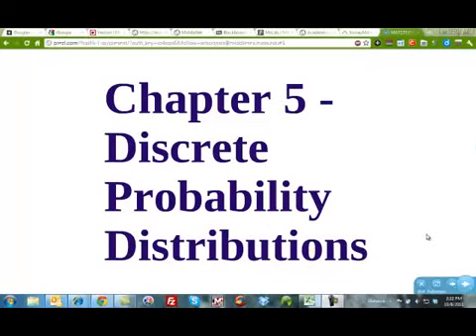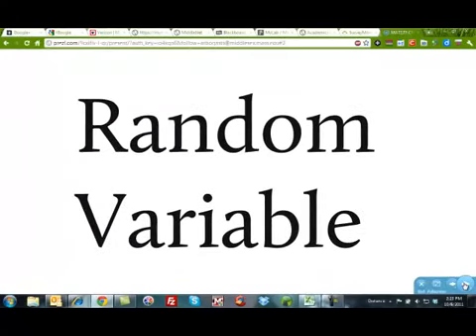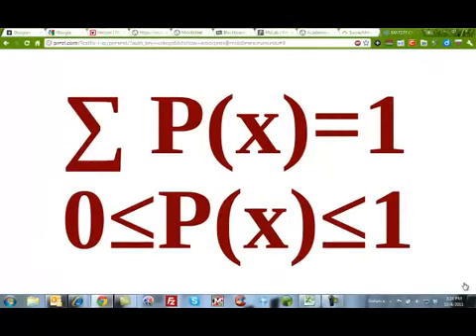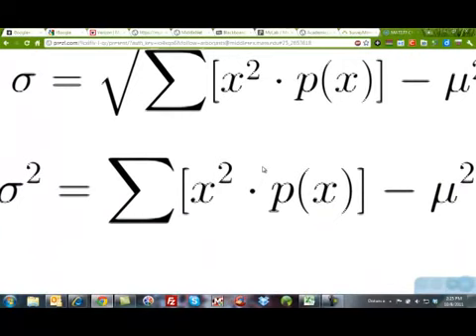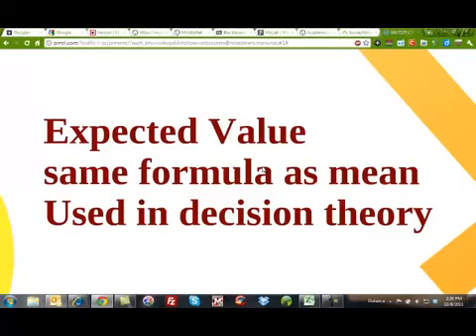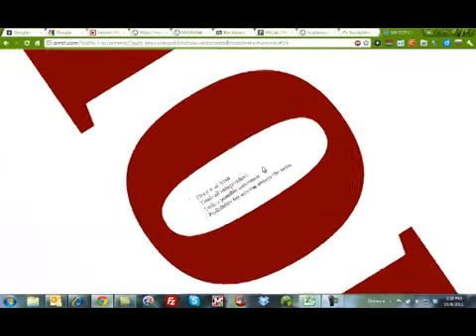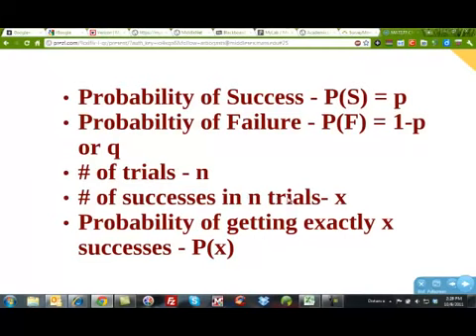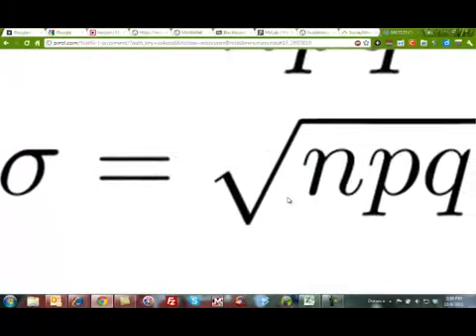Elementary statistics ch 5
triola chapter 5